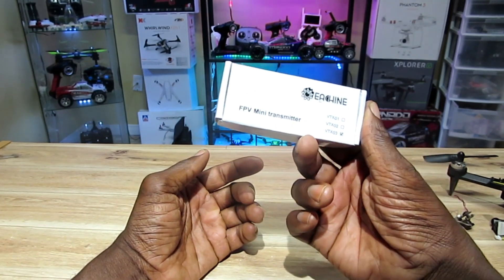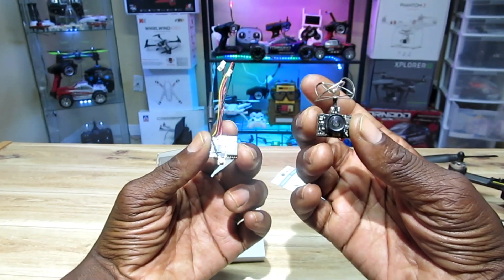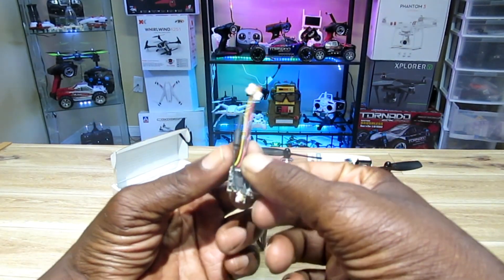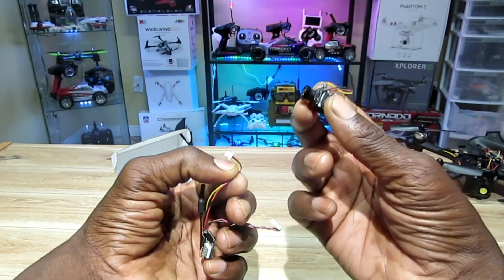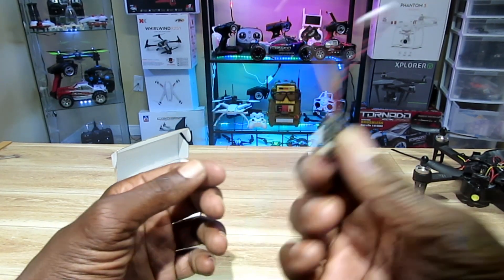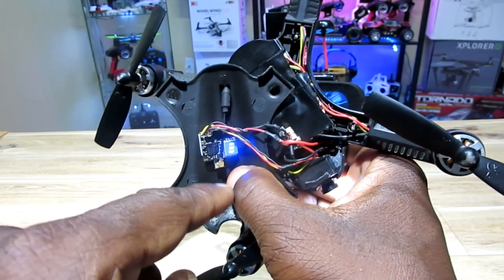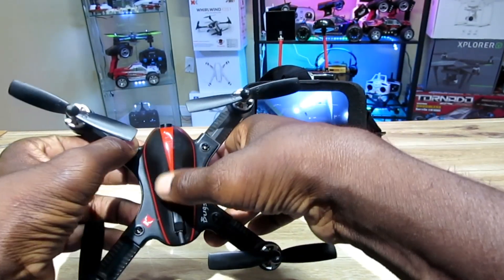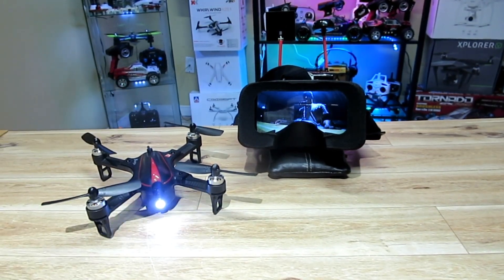Mjx Bugs 3 mini FPV Mod. VTX03 Transmitter. Review and Demo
Mjx Bugs 3 mini, vtx03 200 mw Transmitter